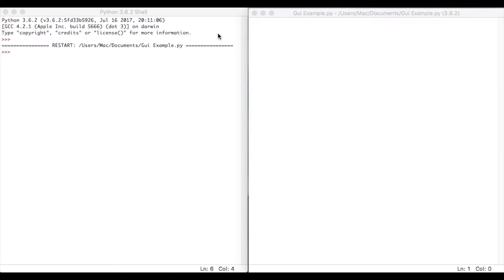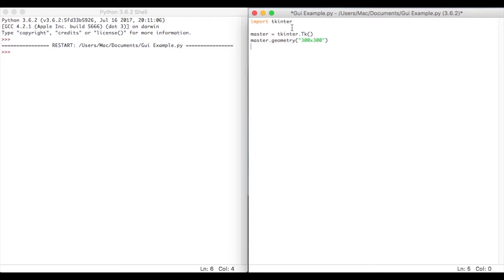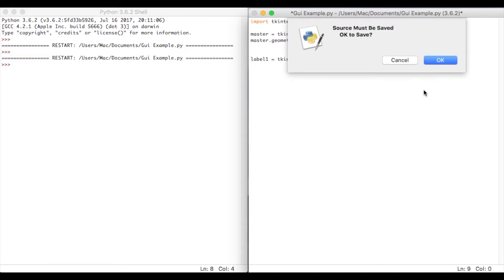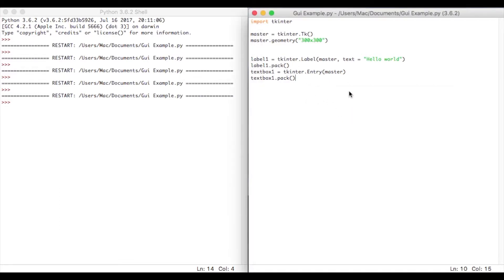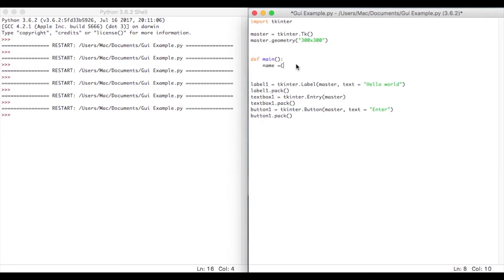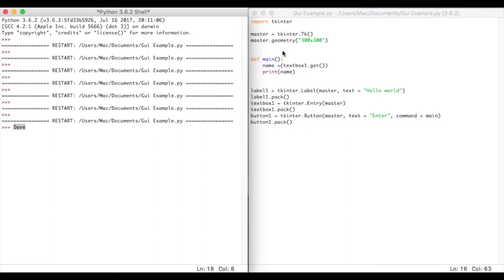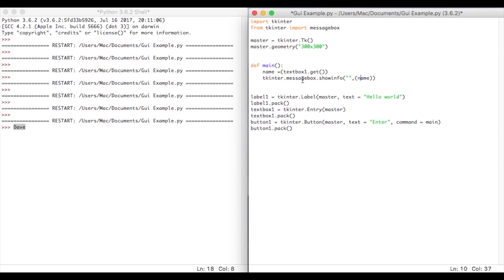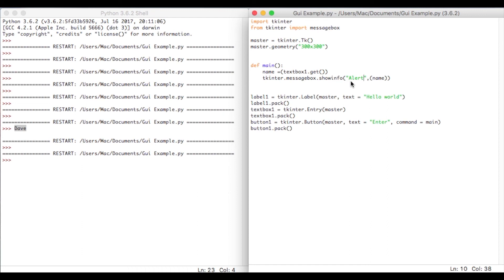7 - Python GUI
Creating a basic graphical user interface using tkinter in Python 3.6